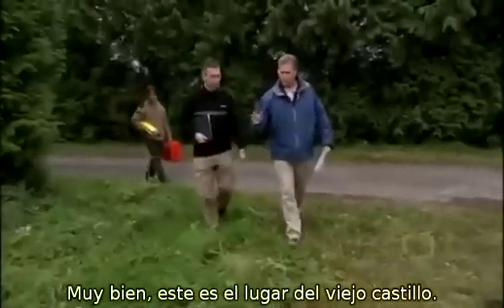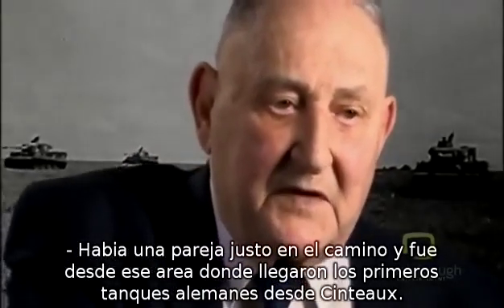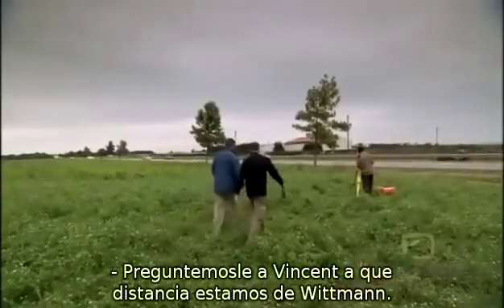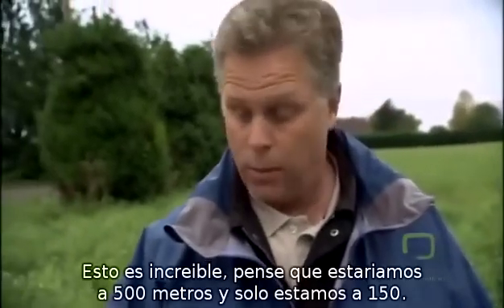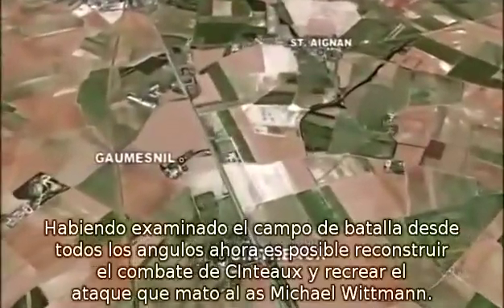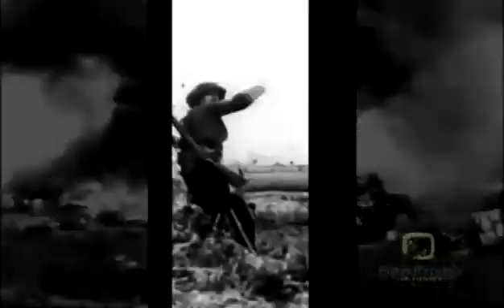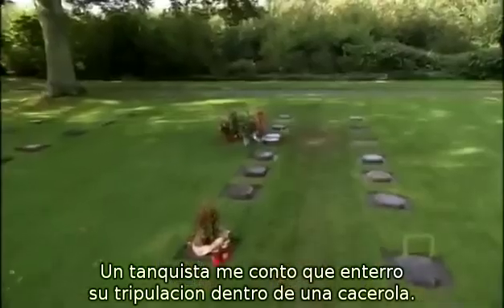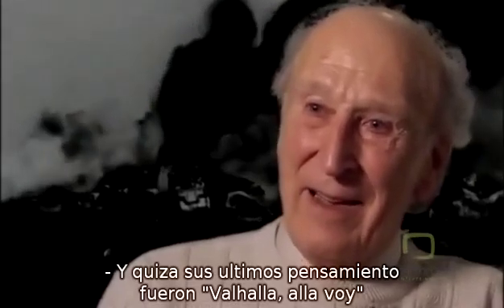El Baron Negro de la Waffen SS (Parte 4-4)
Auge y caida de un as de Tiger